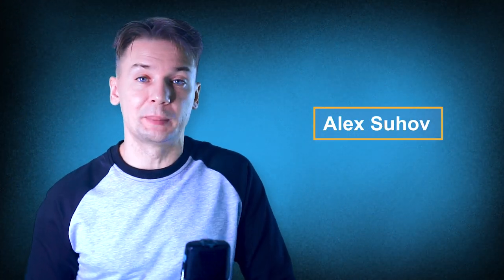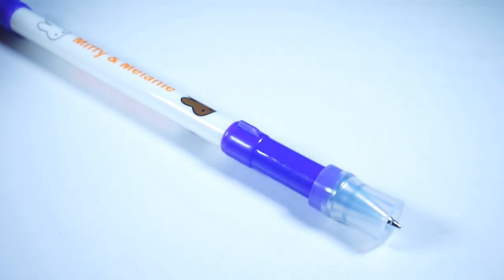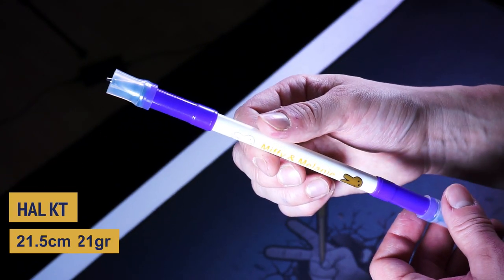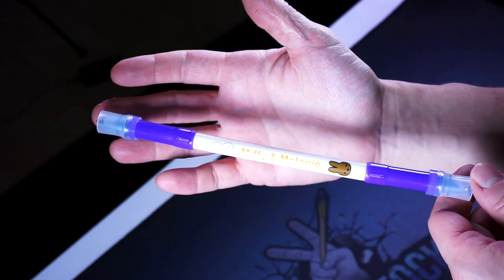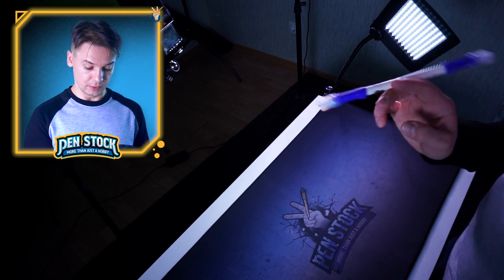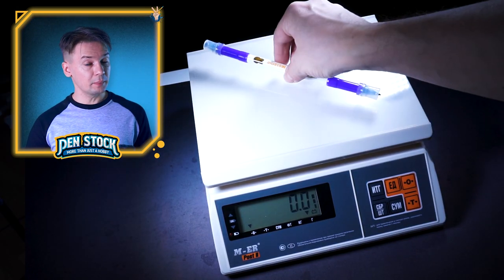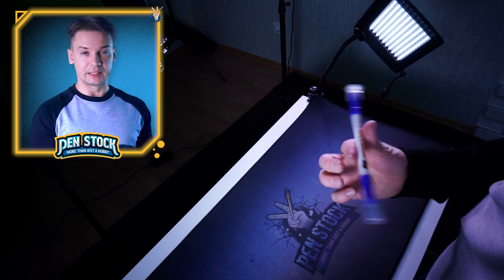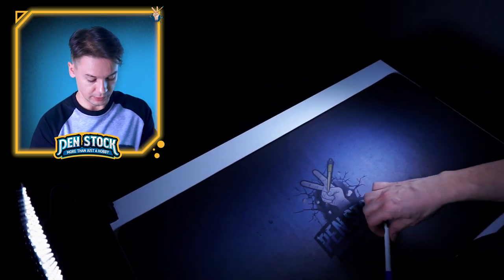HAL KT pen spinning mod review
HAL KT is a good heavy Dr. series pen mod.

Dr. Grip tips and grips on CT caps from both side of Miffy & Melanie body.

This pen spinning mod is a bit (very) similar to Bonkura KT or Bonkura ACT, but on different body.

This body feels lighter and no so harsh as Art Color body.

At the same time momentum becomes stronger, pen mod spins more willing.

But balance is not that steady and tends to shift to one of two ends while you make top spin tricks.

You have to spend some time with this pen mod to truly love it and of course to get used to its balance. Once you’ve spent about half to an hour, you will like it.

Especially if you like Dr. AC or Bonkura KT and think, that after spinning them your fingers ache.

I like DR. Series mods and think, they are never too many of them in shop, so I will definitely place this pen mod to Pen Stock shop, so you could try it yourself

Another decent heavy pen mod. I like it, would not recommend to complete newbies, because it is too heavy for learning first tricks.